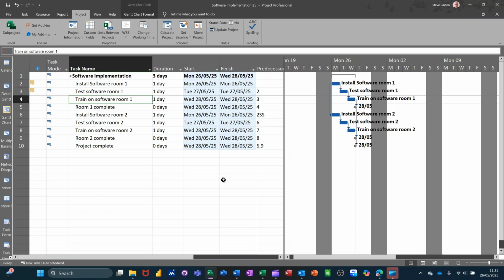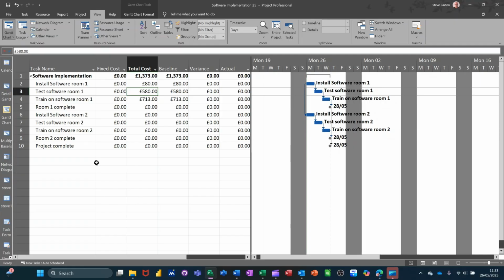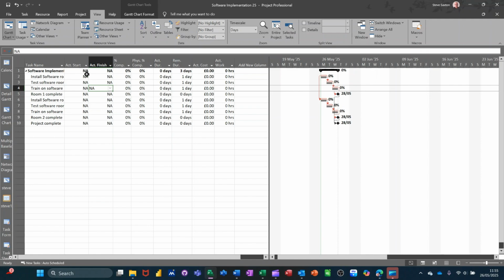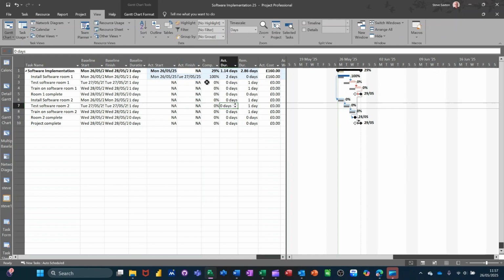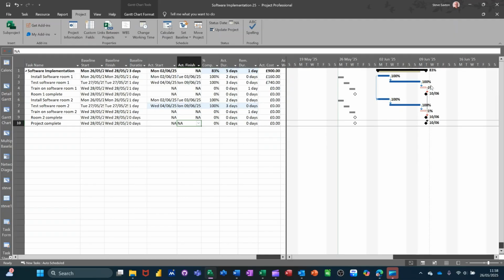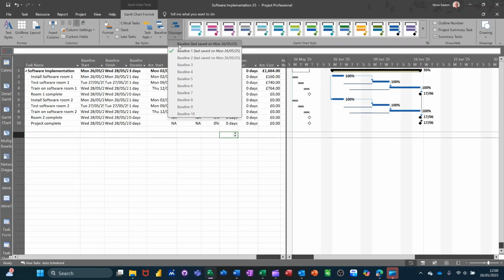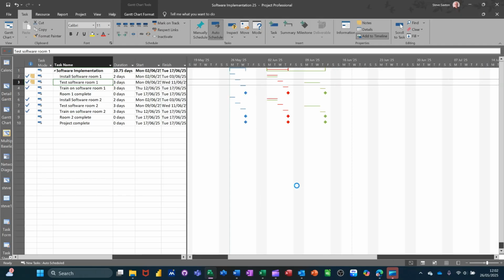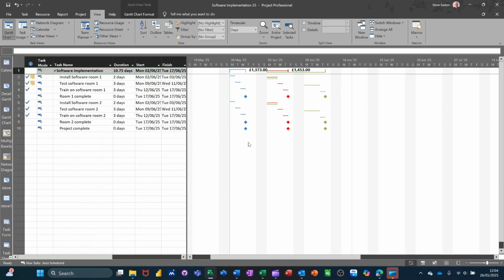Unleash the Power of Multiple Project Baselines in Microsoft Project!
Learn how to display multiple project baselines on the screen at the same time with this Microsoft Project tutorial! This video shows you how to save and display different baselines for effective project management. Enhance your project management skills today!